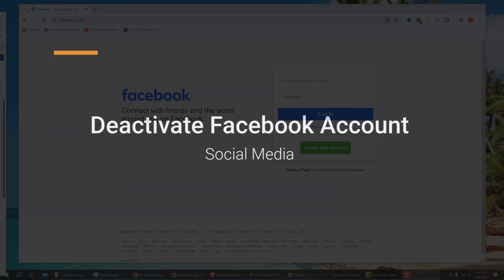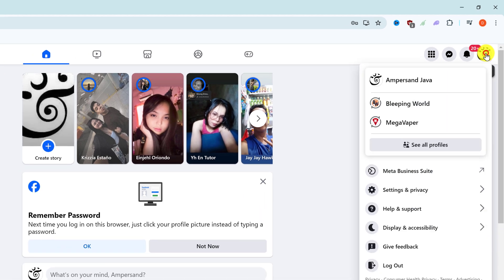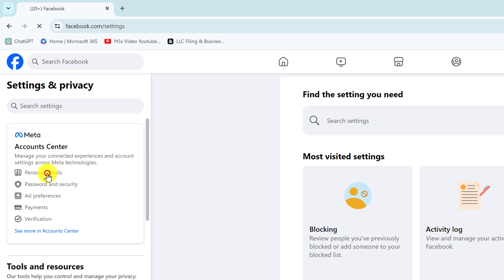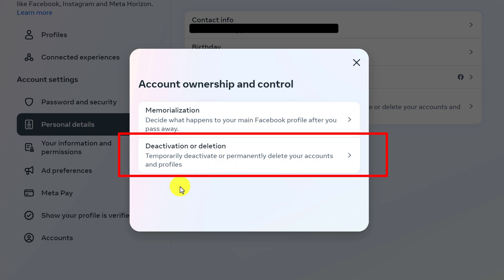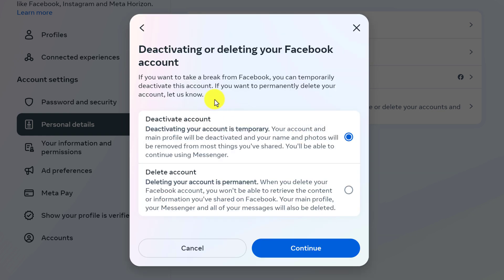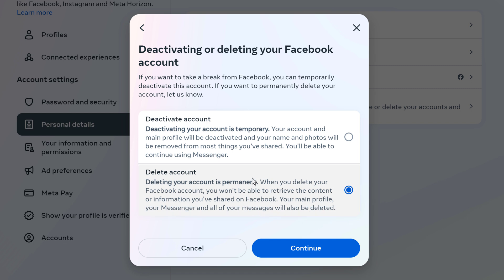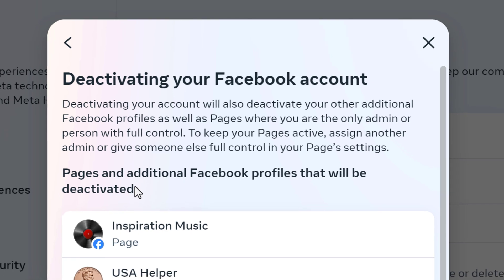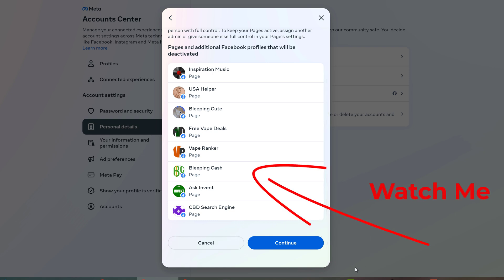How to Deactivate Facebook Account [PC]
Follow these instructions to deactivate a Facebook account on PC.  In the following I will show you how to deactivate your Facebook account temporarily.  Deactivating you Facebook account or Meta profile is a great way to take a break from Meta social media.

Staying up to date with social media platforms like Facebook can be a lot of work.  Free up some time and the commitment that is Facebook, and take back your life temporarily. Just keep in mind that this will also Deactivate Facebook pages and profiles.  If you do not want to do that then you need to make sure that someone else has ownership or admin rights to those Facebook pages or profiles.

This is also where you can delete your Facebook account if you have to plans of ever reactivating your Meta FB profile and pages.

Facebook.com

My Desk Mic
My Audio Interface